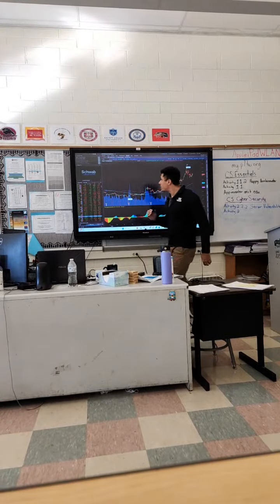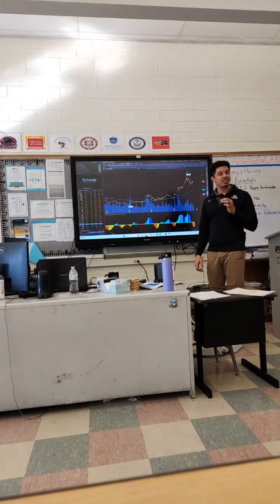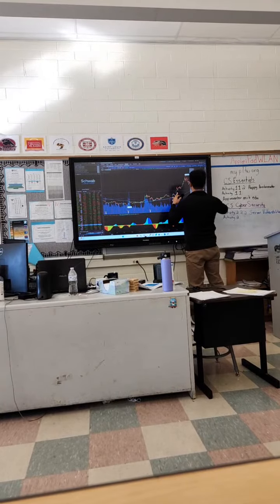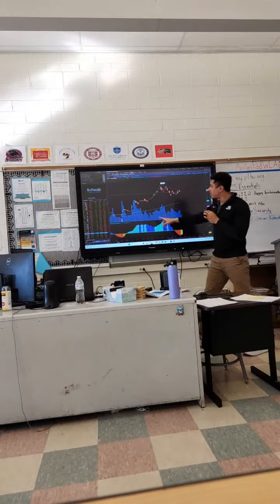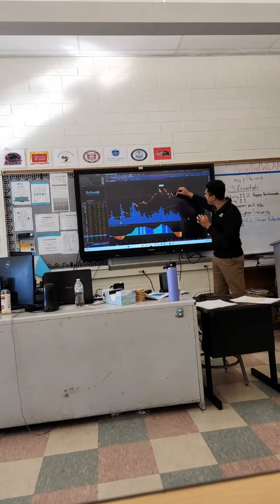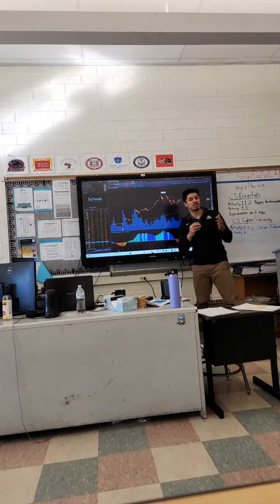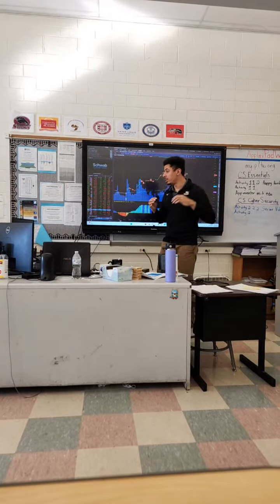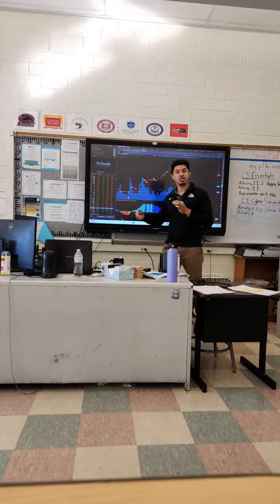Michael Shear is live! Stock Market + Options 101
Going over the basics of Options what they are and how candle sticks work.

00:00 Intro
2:10 What is a Stock?
6:18 How do you make money in the Stock Market?
13:00 Don't take hot tips until this...
18:00 Don't be influenced by HYPE
28:20 Options are Derived from Stocks
37:30 Q&A